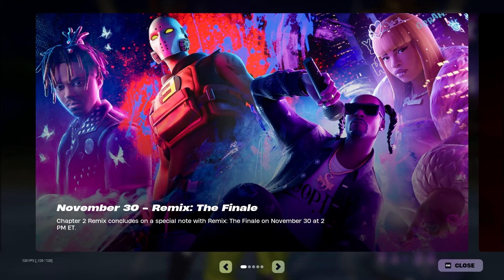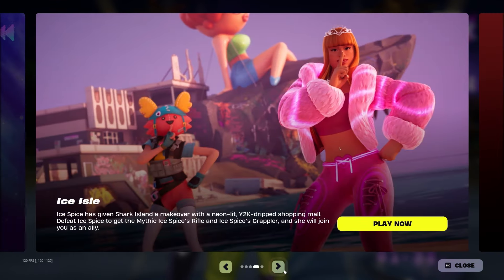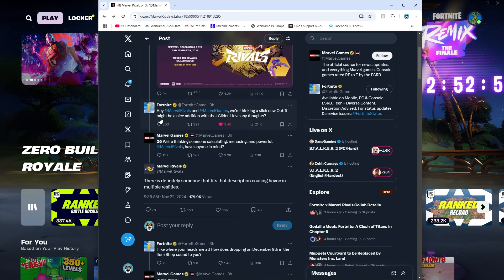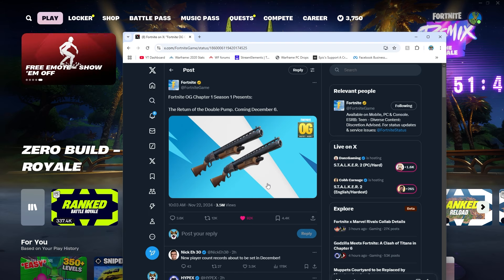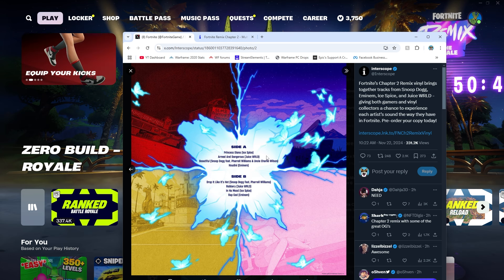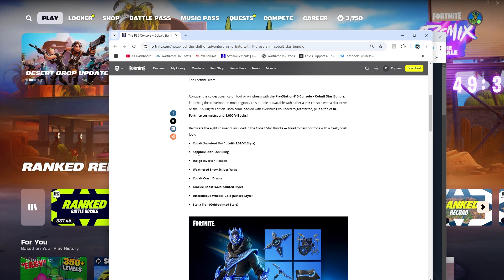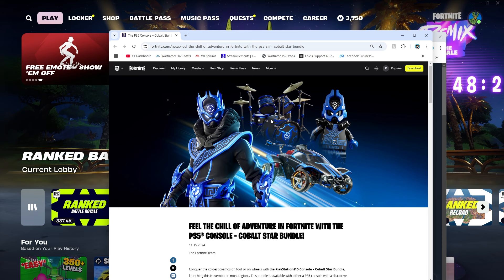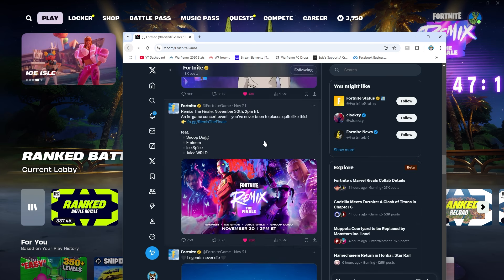Free Fortnite Marvel Rivals Skins Coming! Fortnite OG Double Pump Is Returning!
Free Fortnite emote, free Fortnite Glider, free Juice WRLD, and more! Grab the OG double pump shotgun and try out the new chapter when it hits!